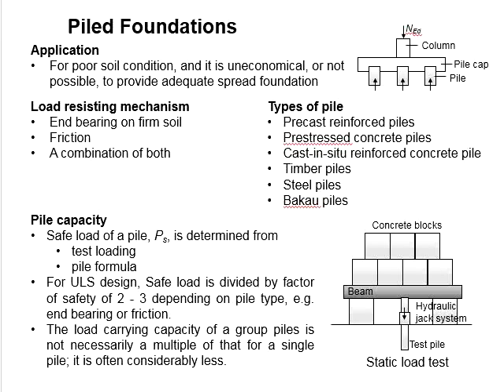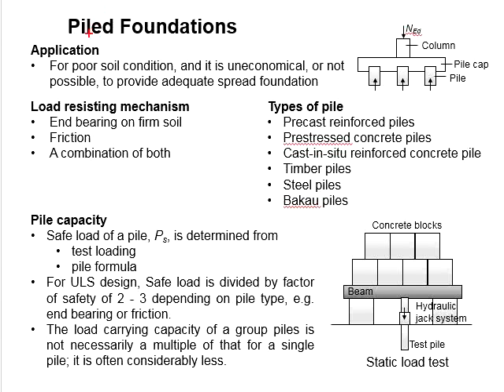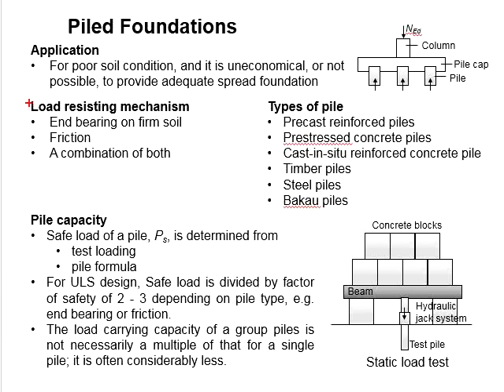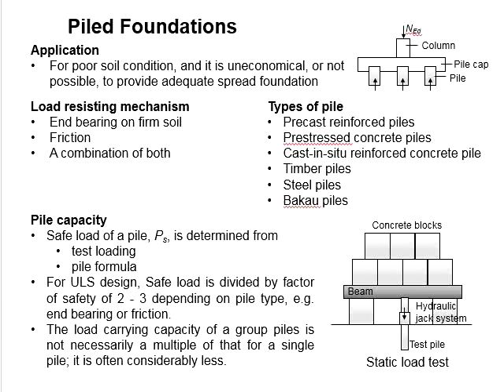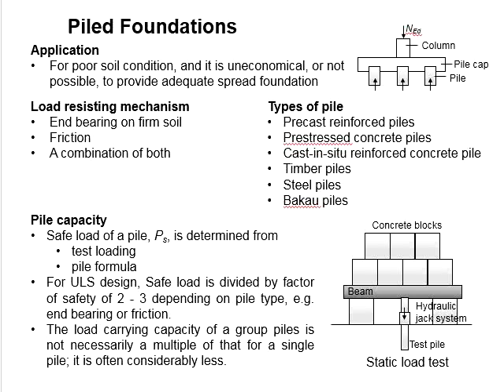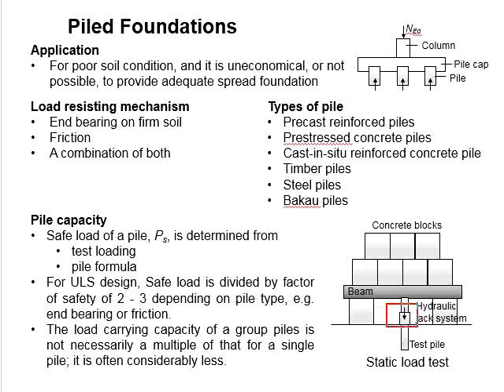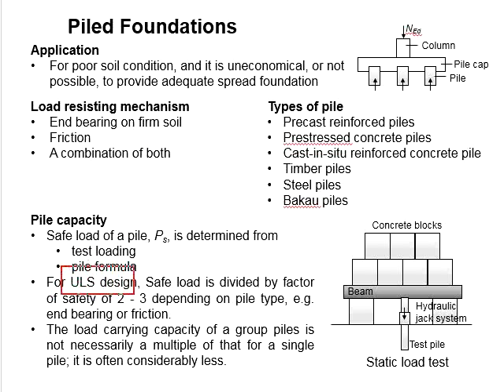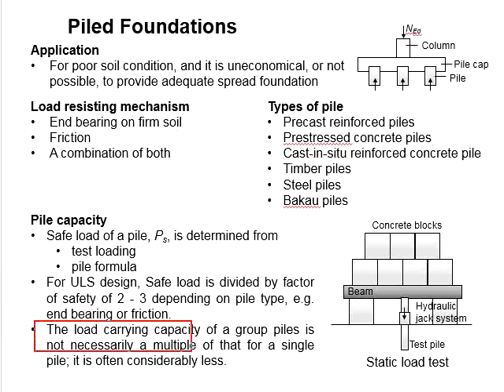3.17 Pile foundation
Introduction to pile foundation.